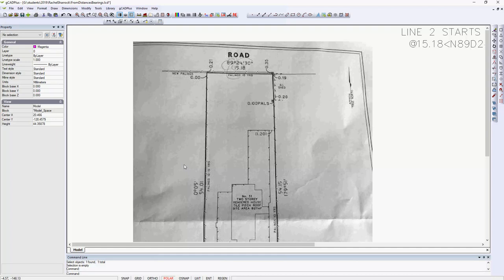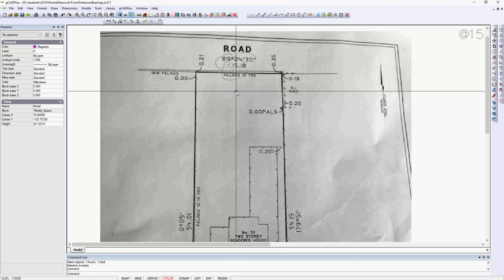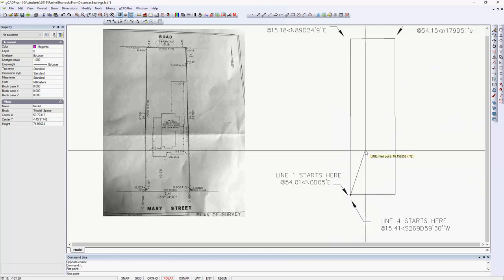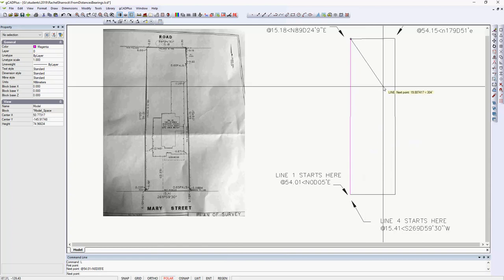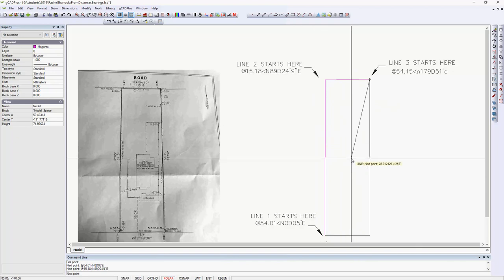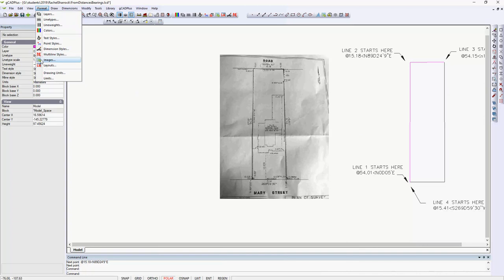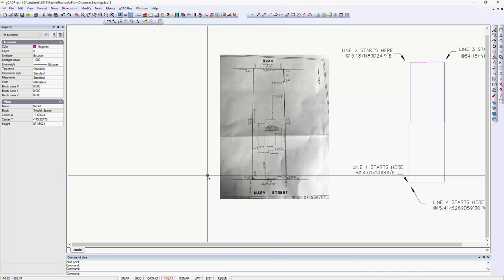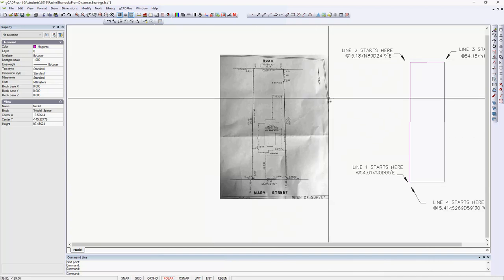Using Distance and Bearing to create base plans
There are occasions when base plans for a site may be available where surveyor's notation [distance and bearing] is used. gCADPlus does allow for entry of lengths using this notation but changes need to be made to the UNITS setting.